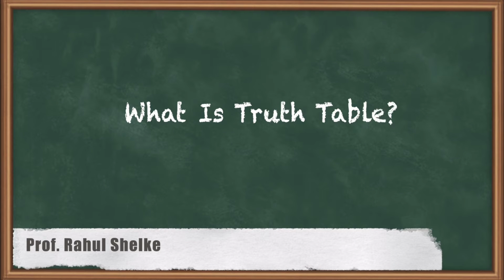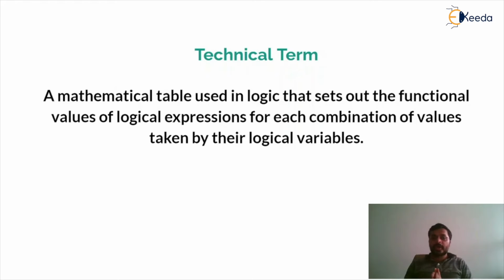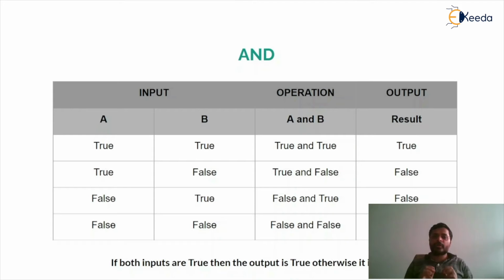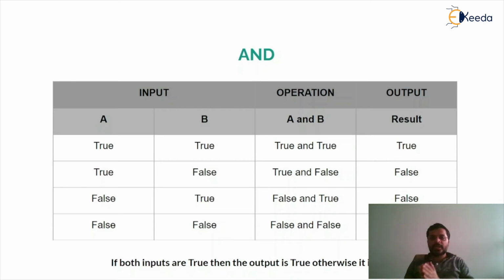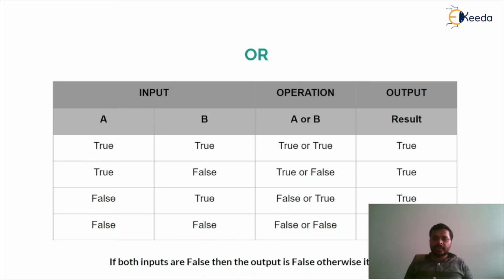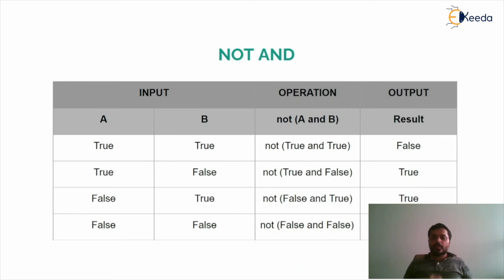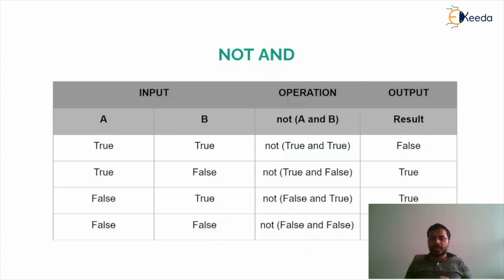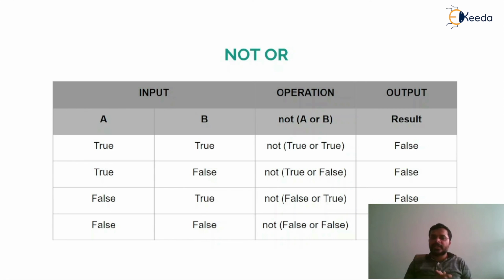What are Truth Table